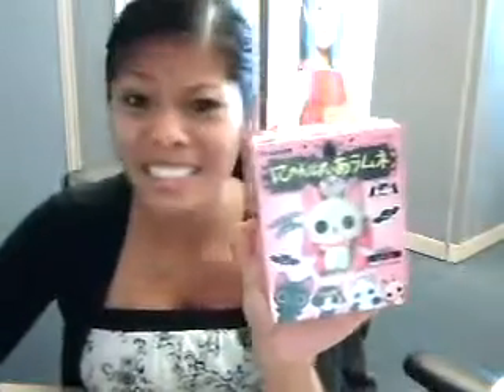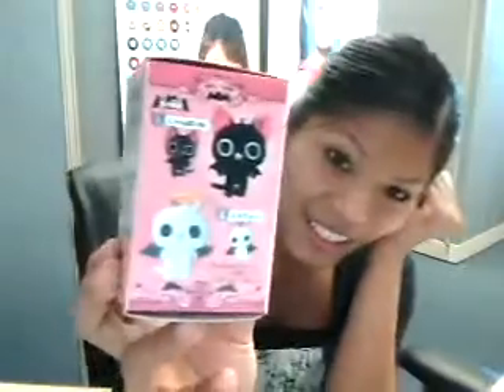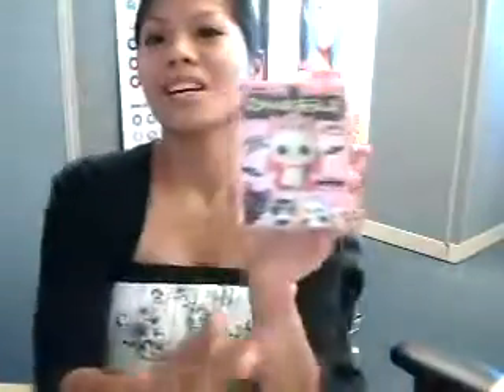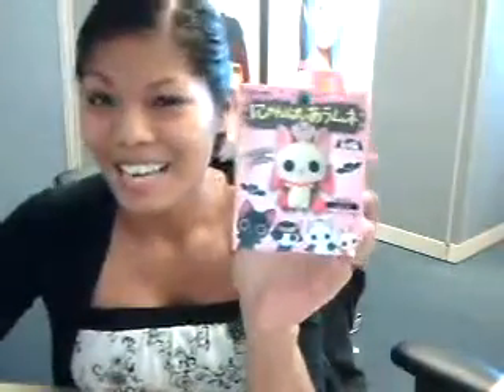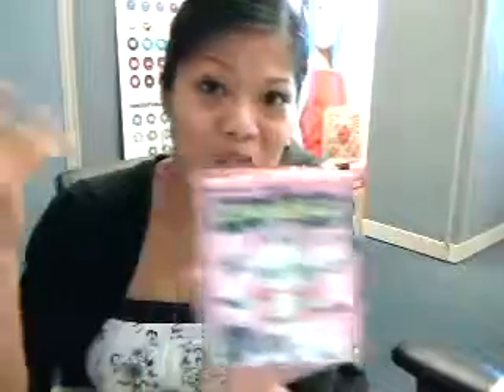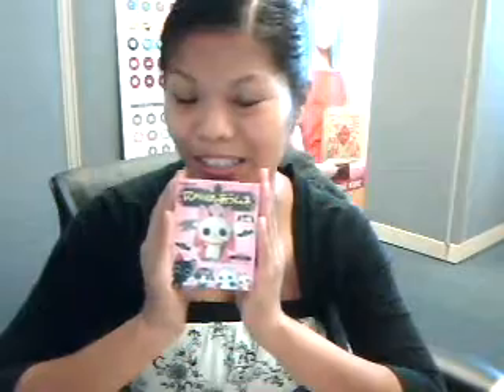AsianFoodGrocer Talk Time .25 Kabaya Candy Toy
Ruthie shows off a candy toy. It comes with Ramune candy inside! Julian had to work so he couldn't participate.